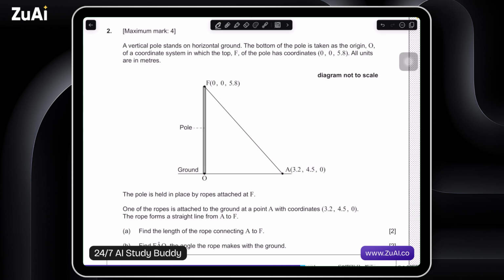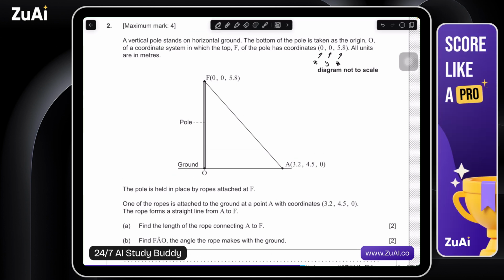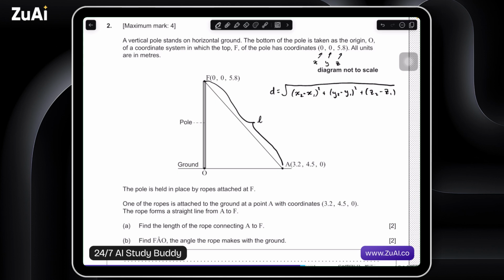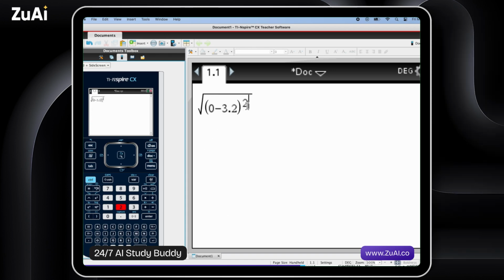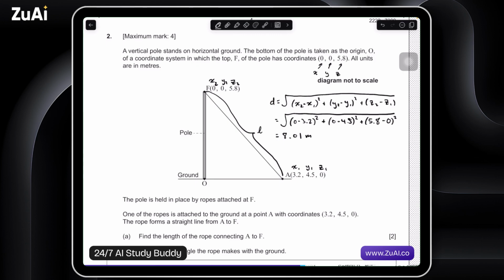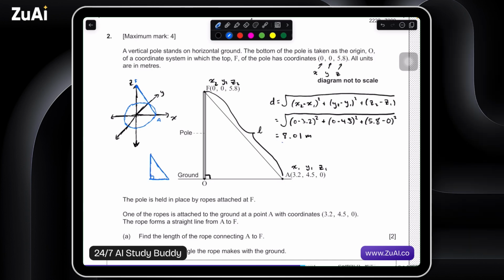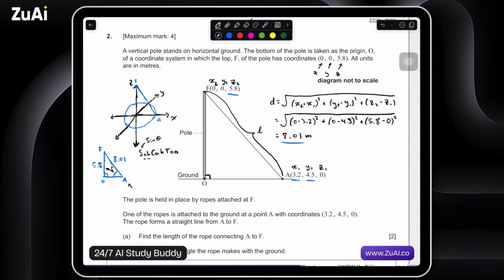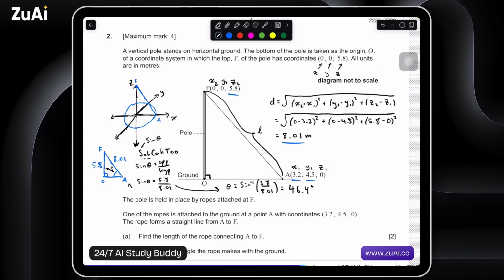Q2 Distance between 2 Points in 3D Space (SL3.1) May 2022 - Paper 1 - TZ1 - IB Math AI SL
Welcome to ZuAI - Ace Your IB Exams! In today's video, we will solve an IB Math problem involving the calculation of the length and angle of a rope holding a vertical pole. This question covers 3D geometry concepts that are crucial for your IB board exams.
Question Breakdown:
A vertical pole stands on horizontal ground with the bottom at the origin, O. The top, F, of the pole has coordinates (0, 0, 5.8). The pole is held by a rope attached to the ground at point A with coordinates (3.2, 4.5, 0). We need to find the length of the rope from A to F and the angle it makes with the ground.

Solution:
To solve this problem, we need to:

Use the distance formula to calculate the length of the rope.
Use trigonometry to find the angle the rope makes with the ground.
Step-by-Step Solution:

The coordinates of F are (0, 0, 5.8) and the coordinates of A are (3.2, 4.5, 0).
Calculate the length of the rope using the distance formula:
Length = sqrt((3.2 - 0)^2 + (4.5 - 0)^2 + (0 - 5.8)^2).
To find the angle AOF, use trigonometric functions and the components of the vectors involved.